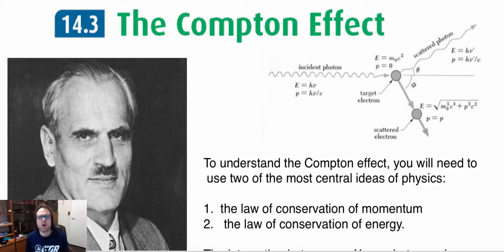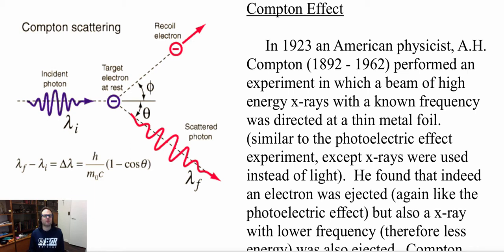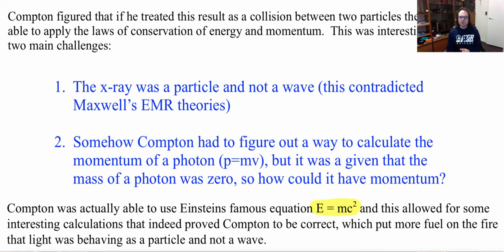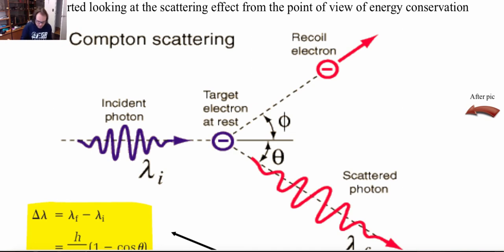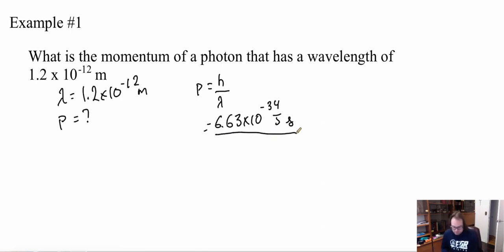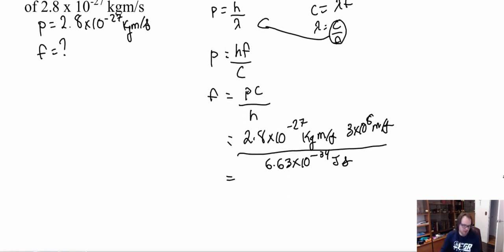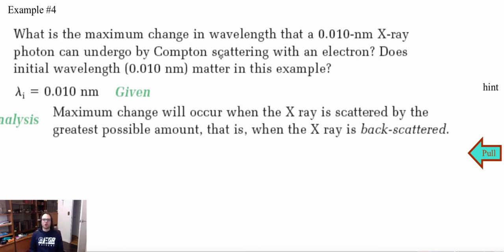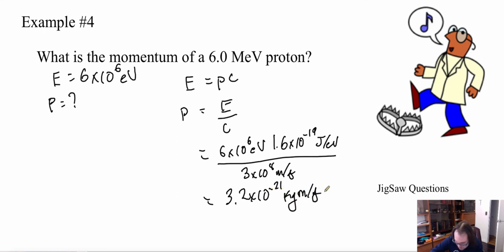Compton Effect and Calculations